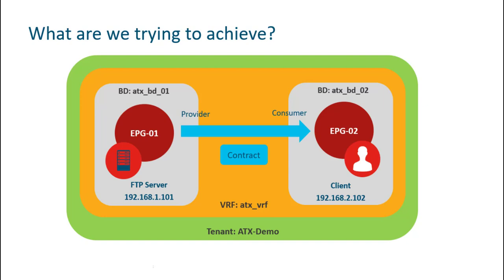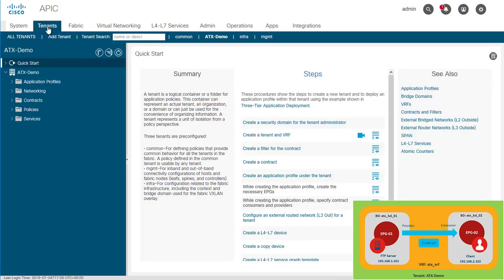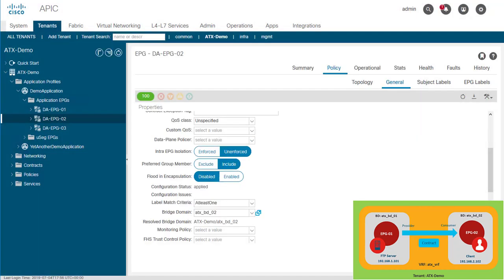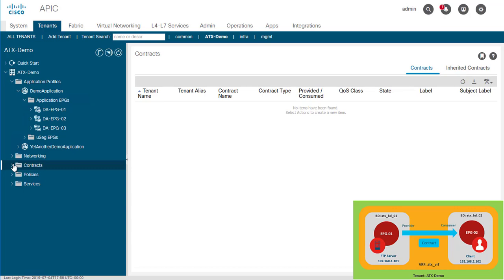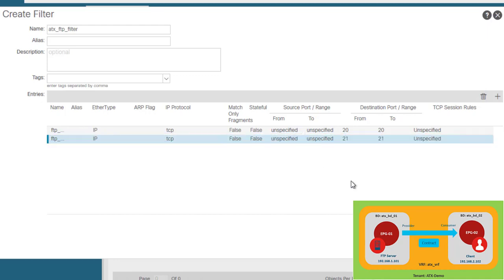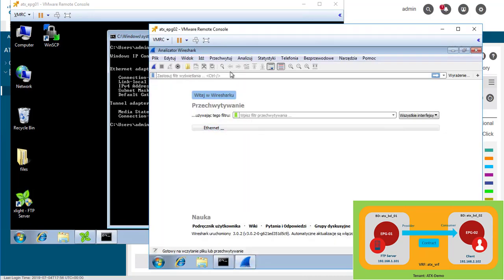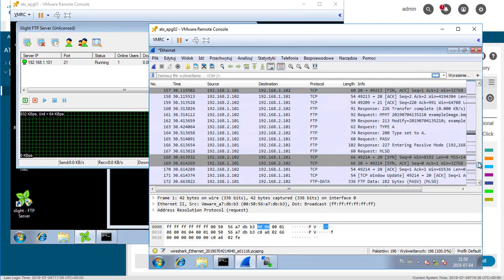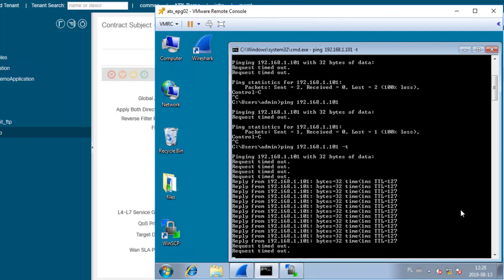ACI Contracts Fundamentals (Demo)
- In hands-on we trust. Accelerate your IT career with online training!

This demo will walk you through how to create contract (with custom filter), attach it to EPGs, and verify. The provider/consumer relationship is shown based on FTP protocol with server and client residing in different EPGs.

You need to pre-configure the environment in order to perform this demo. Prerequisites are:
o VMware VMM integration in place
o ATX-Demo tenant created with the following objects:
Networking
- VRFs: atx_vrf
Bridge Domains
- atx_bd_01 (VRF: atx_vrf; Subnets: 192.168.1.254/24)
- atx_bd_02 (VRF: atx_vrf; Subnets: 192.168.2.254/24)
Application Profile: DemoApplication
- EPG: DA-EPG-01 (Bridge domain: atx_bd_01; VMM Domain association)
- EPG: DA-EPG-02 (Bridge domain: atx_bd_02; VMM Domain association)
o Virtual machines for testing
First VM (FTP Server)
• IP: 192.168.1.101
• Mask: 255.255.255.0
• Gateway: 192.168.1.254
• Port-group: ATX-Demo|DemoApplication|DA-EPG-01
• Applications: FTP Server configured with ports: 20, 21, FTP Client
Second VM (FTP Client)
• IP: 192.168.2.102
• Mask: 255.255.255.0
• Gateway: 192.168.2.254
• Port-group: ATX-Demo|DemoApplication|DA-EPG-02
• Applications: FTP Client, FTP Server configured with ports: 20, 21, Traffic Capture Application